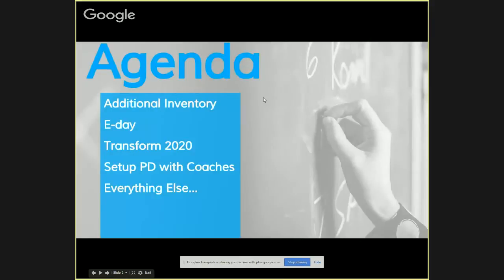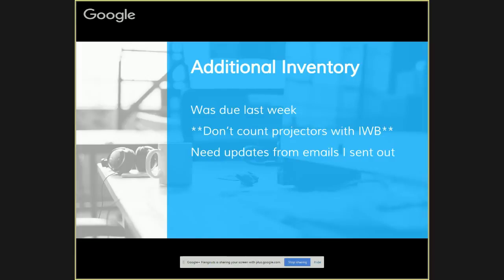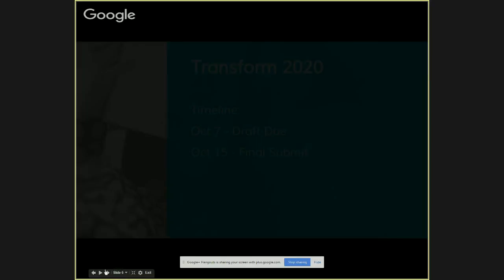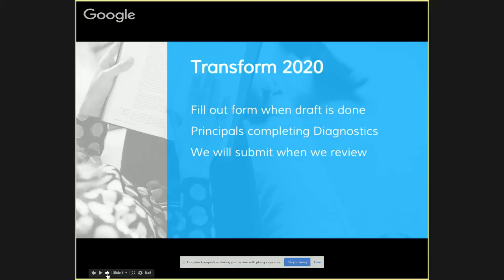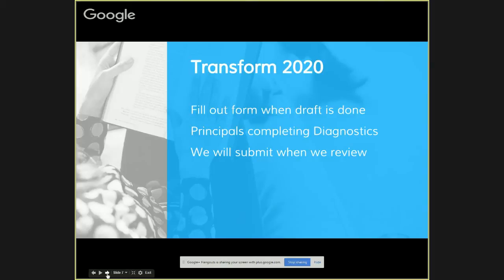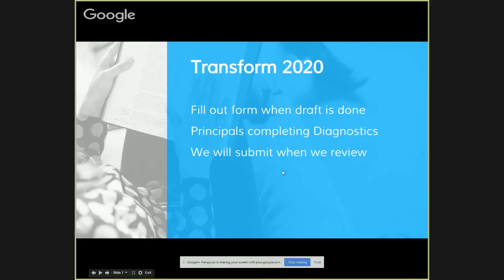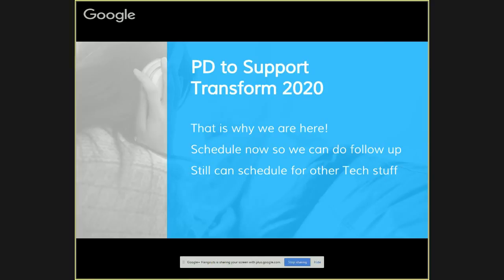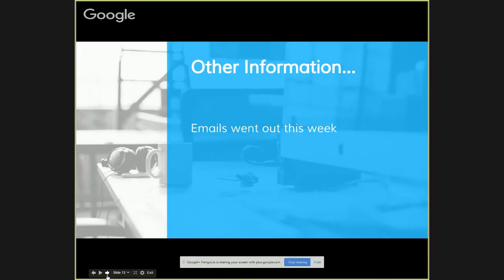Tech Rep Meeting - Oct 2015